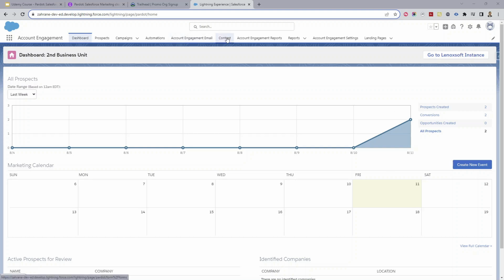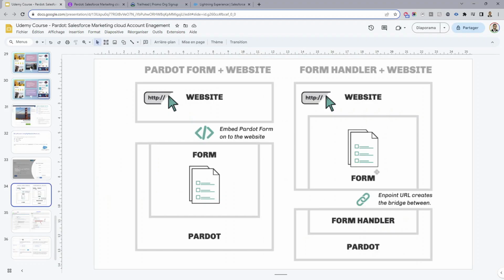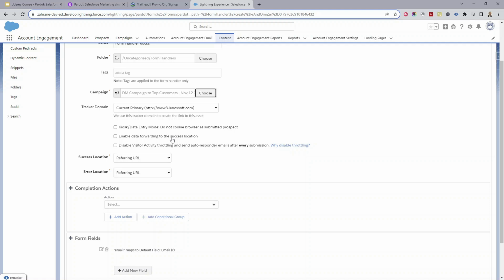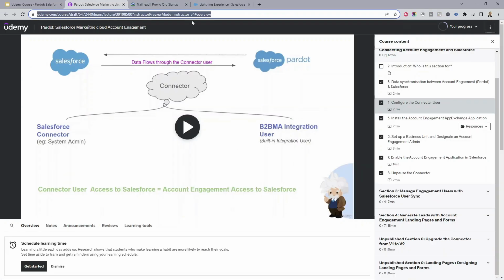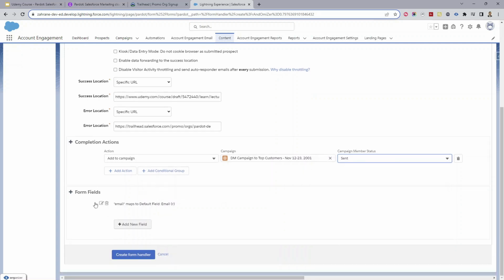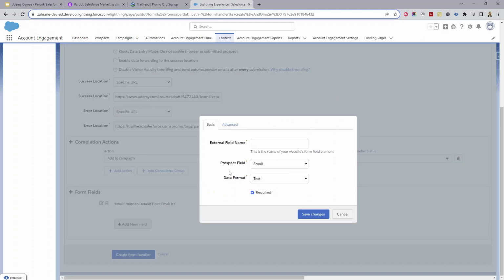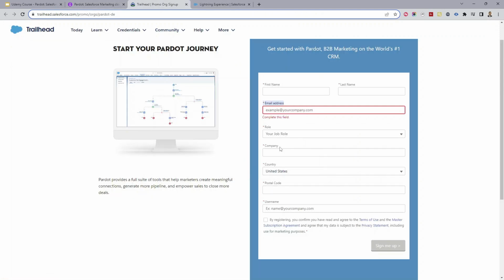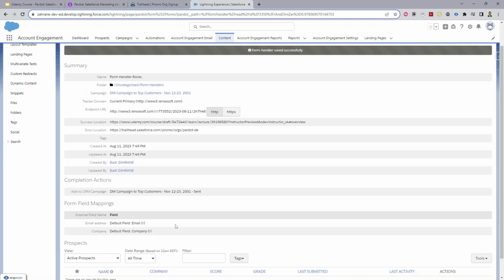Create a Form Handler in Salesforce Marketing Cloud Account Engagement (Pardot)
🤝 Let’s Connect!

Struggling with your Pardot skills ? This comprehensive Salesforce Marketing Cloud Account Engagement Course will take you from beginner to Pardot Expert, teaching you how to implement Pardot, automate campaigns, generate quality leads, build dynamic Segmentation Lists,  create personalized customer journeys and Design High-Converting Landing Pages – No Prior Experience Needed!

🔑 What You’ll Learn in the Full Course:

✅ Pardot Setup: Implement & sync with Salesforce in 1 hour
✅ High-Converting Campaigns: Landing pages + forms that convert 30%+ leads
✅ Automation Magic: Automation Rules, completion actions, Page Actions and Dynamic content
✅ Email Domination: Design Email Templates with 25%+ open rates
✅ Lead Generation Secrets: Dynamic Segmentation lists for perfect targeting
✅ Engagement Studio Program: Personalise Prospects Journeys.
✅ Data Hacks: Advanced reporting & Engagement History features

🎯 Perfect For:

- Salesforce Admins (Add $10k+ to your salary)
- Professional Marketers tired of manual workflows
- Freelancers chasing $100/hr gigs
- Consultants, Product Owners or anyone transitioning into a Pardot-related role

💡 Not Sure? Try 8 FREE LESSONS ➡️

🔑 What You’ll Learn in This Video:

Form Handler Setup: Create and configure a Form Handler in Pardot Account Engagement from scratch following these steps :
-  Set the Form Handler Folder and campaign
- Set the Form Handler Success Location and Error Location for a smooth user experience
- Add Completion Actions to the Form Handler  for instant lead follow-ups
- Set the field Mapping between the External Form fields and the Salesforce Pardot Form Handler fields  (Leads, Contacts, Campaigns)
- Best Practices: Avoid common mistakes like mismatched fields or broken syncs
- Live Demo: Build a Form Handler for a real-world use case (e.g., event registration form)

1- Set up your own Pardot  Developer Org to experiment in a Sandboxed environment.
2- Watch detailed Setup Demonstrations for Practical application.
3- Apply Real-World Marketing Use Cases to solidify your understanding.
This approach ensures you gain both Theoretical and Practical Mastery of Pardot Lightning.

🔑 By the end You’ll Master:

- Account Engagement Implementation: Effectively set up and deploy
- Salesforce Marketing Cloud Account Engagement (Pardot)
- Seamlessly manage user synchronization between Salesforce and Account Engagement for enhanced efficiency.
- Pardot Automation: Harness automation rules, completion actions, and page actions to streamline marketing processes.
- Email Mastery : Design engaging email templates and ensure optimal deliverability for successful campaigns.
- Personalize Customer Experiences: Implement dynamic content to provide personalized experiences and drive engagement.
- Lead Generation: Learn to build and manage segmented lists, driving precise lead generation.
- Advanced Analytics: Utilize engagement history features and reporting tools to gain actionable insights and make data-driven decisions..

Drop your questions below – I respond to every comment.